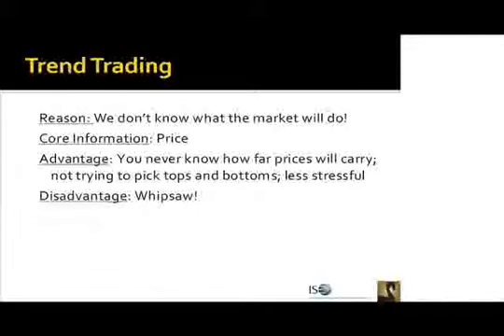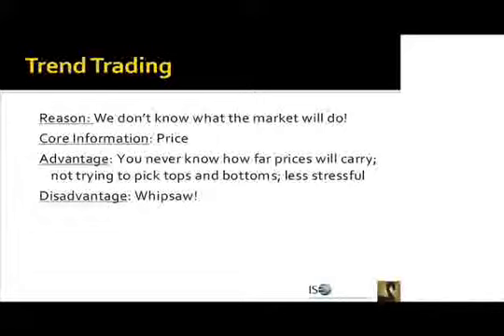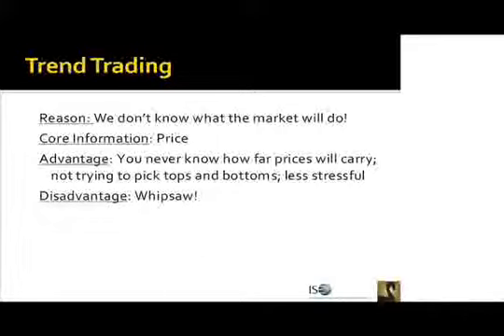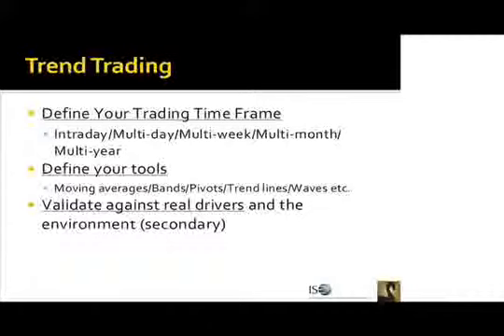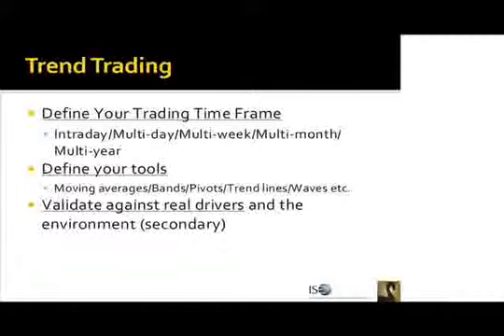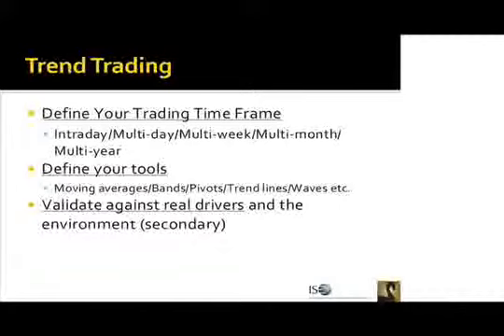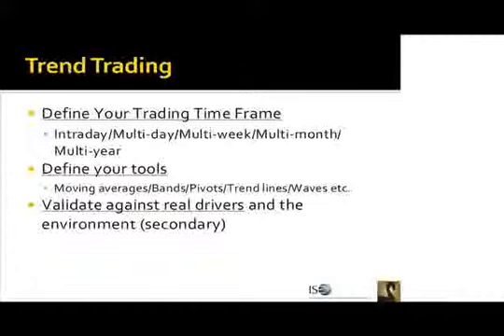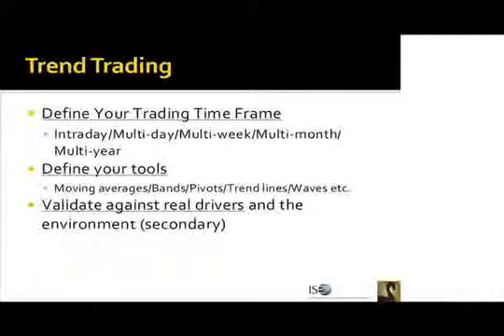Pt2, Jack Crooks: Trend Trading using FX Options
Jack Crooks, founder and president of Black Swan Capital with over 20 years financial advisory experience, shares his unique trading methodology for the currency markets and how to trend trade using FX Options.